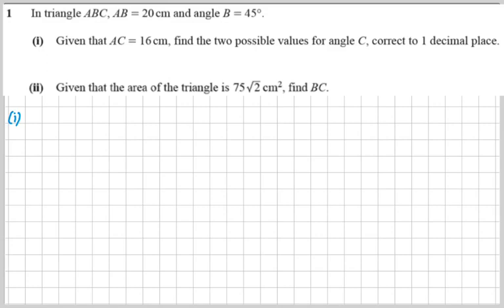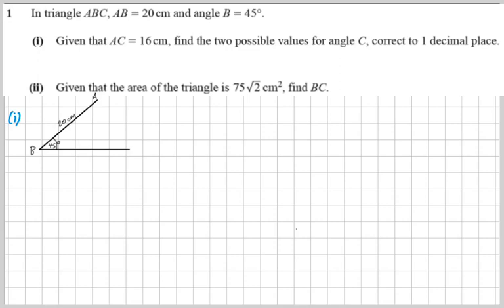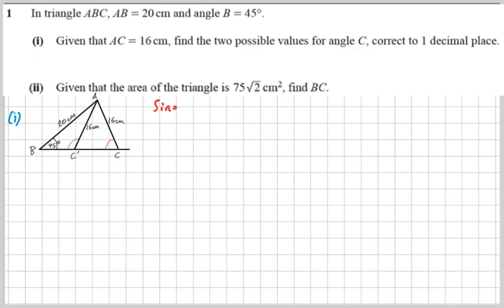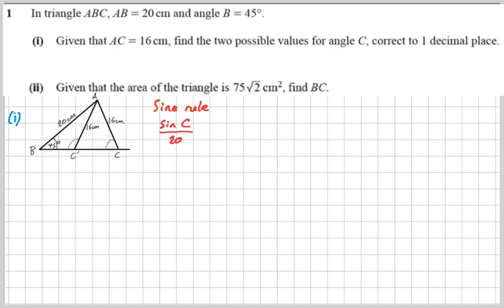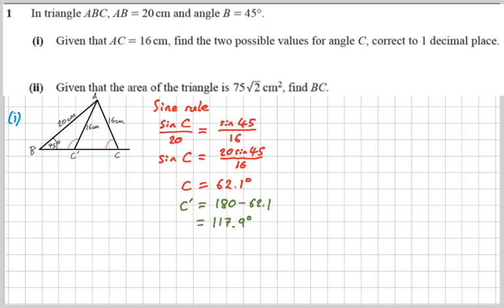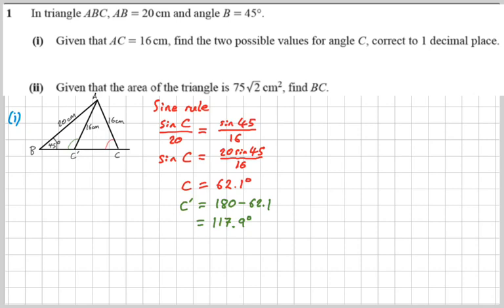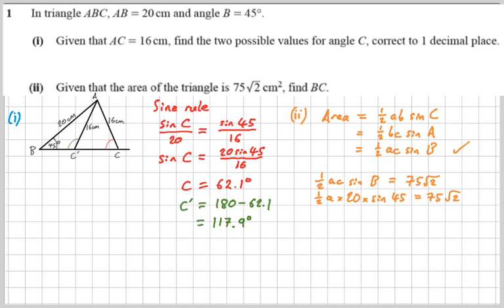OCR AS Level Maths - May/June 2018 H230/02 - Q1